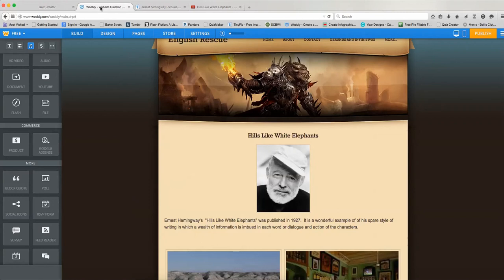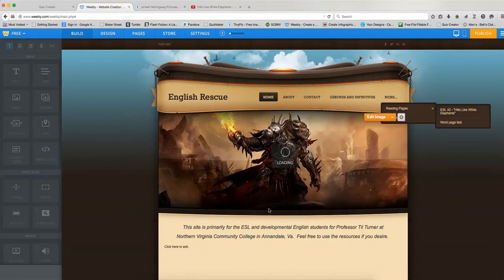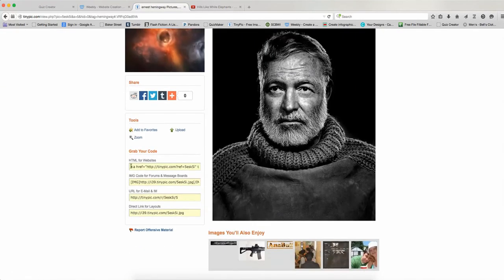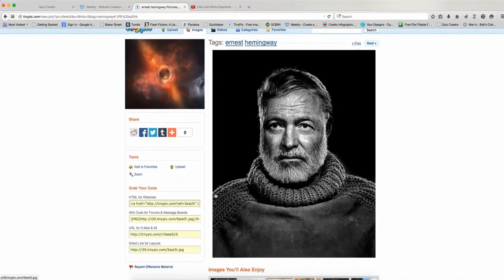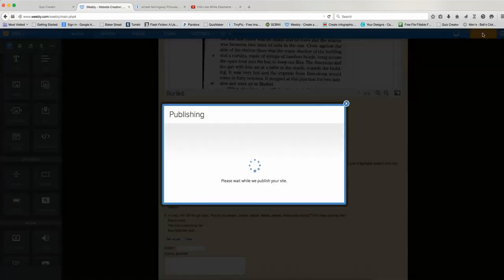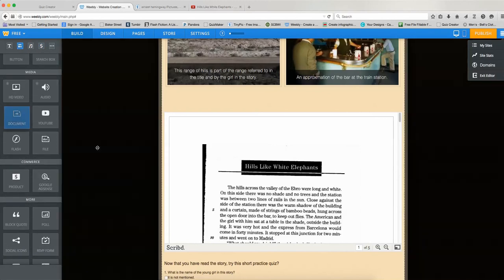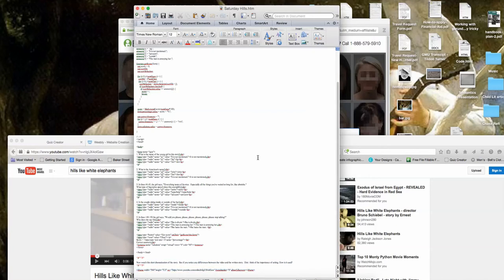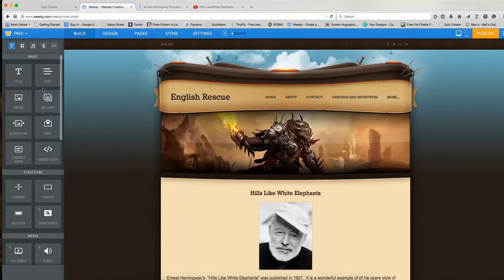New Horizons Video Interactive Web Page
Training video for teachers